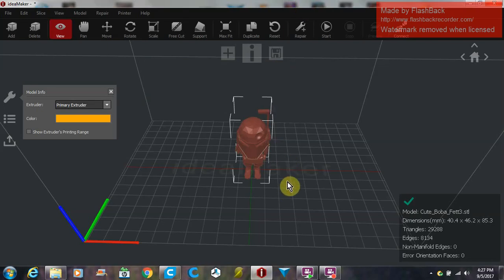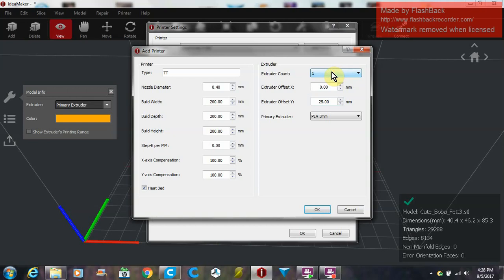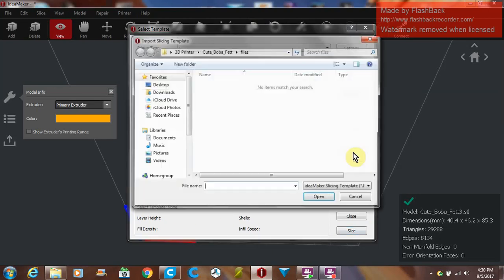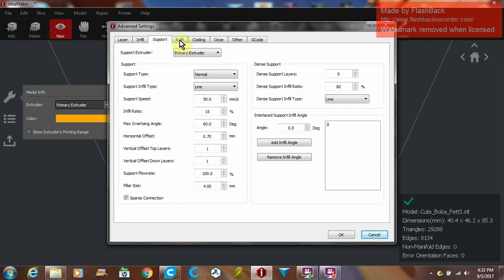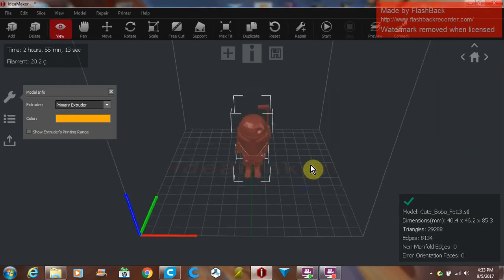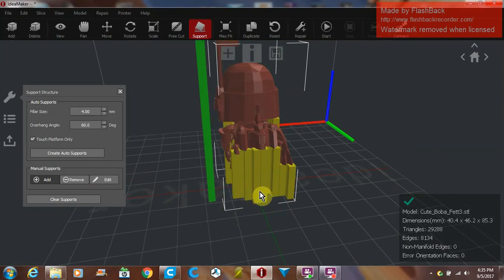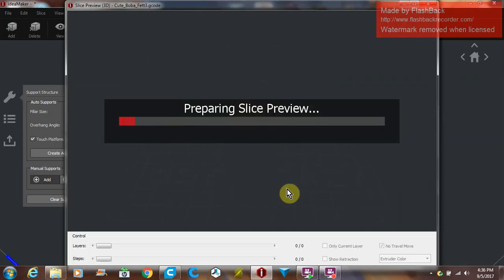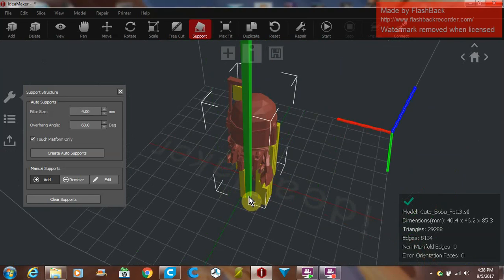Ideamaker slicer setup for Tevo Tarantula and Prusa clones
a quick guide on how to get IdeaManker to run for the Tarantula and the like... why? 3 words... FREE MANUAL SUPPORTS!!